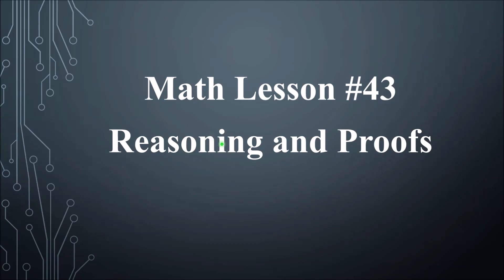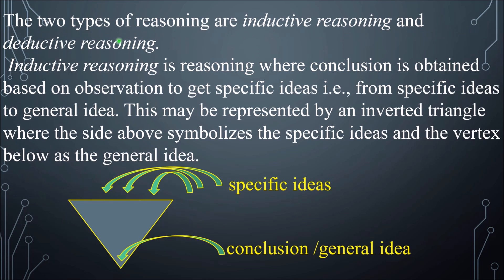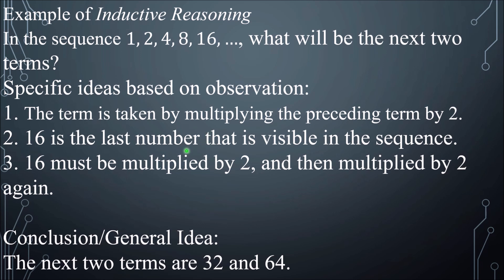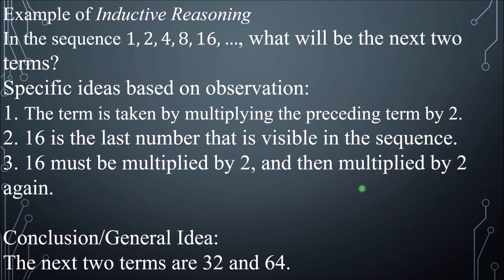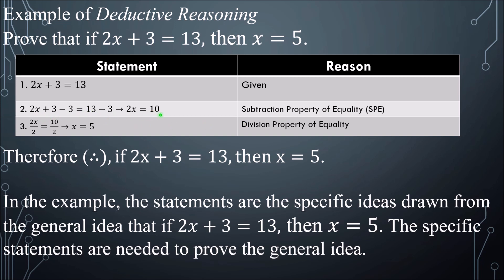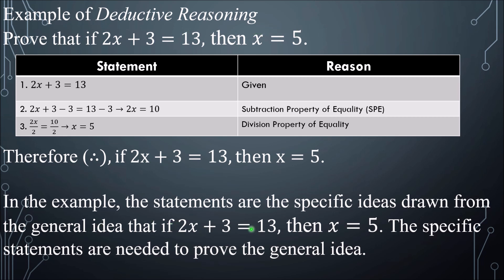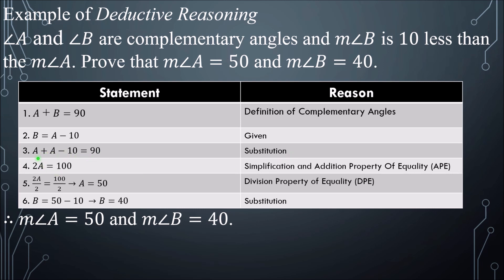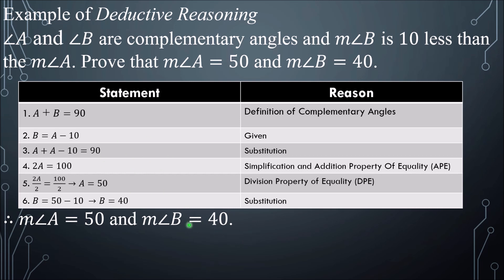Reasoning and Proofs